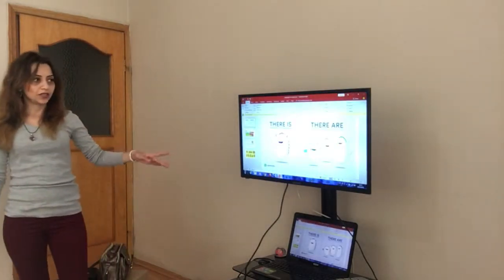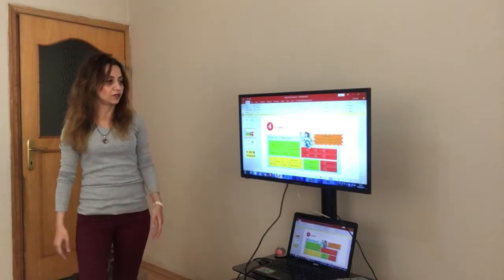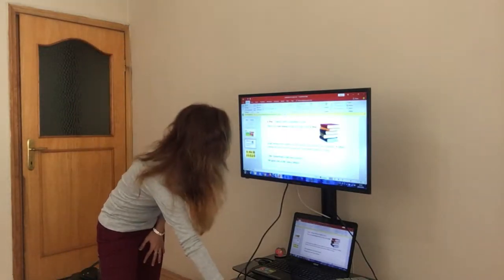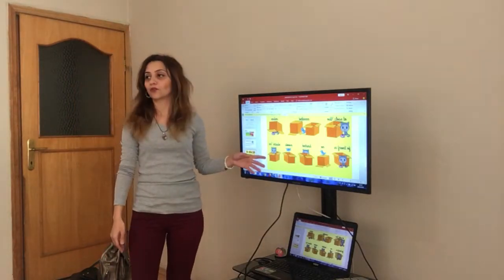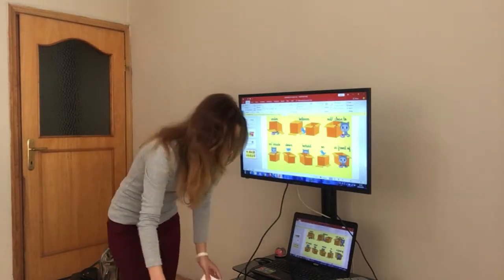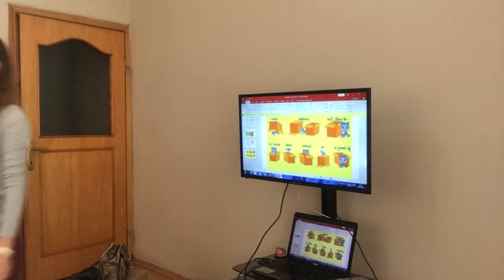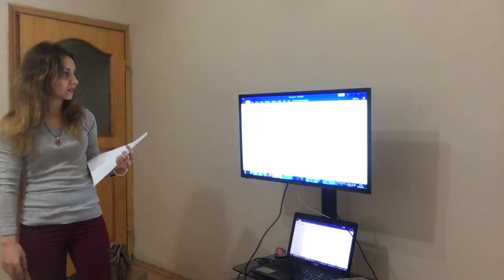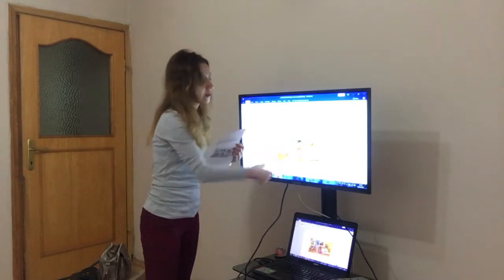Beginner video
There is there are a few a lot...